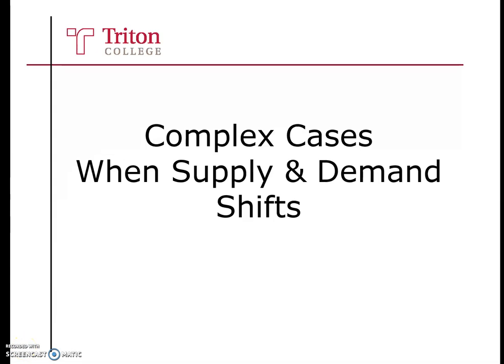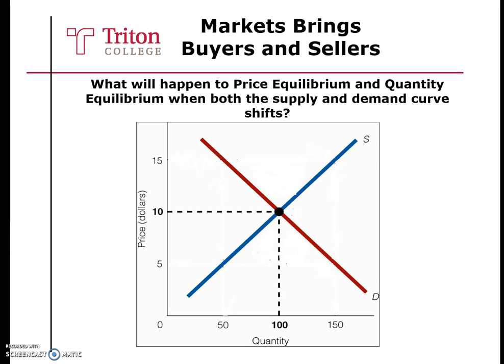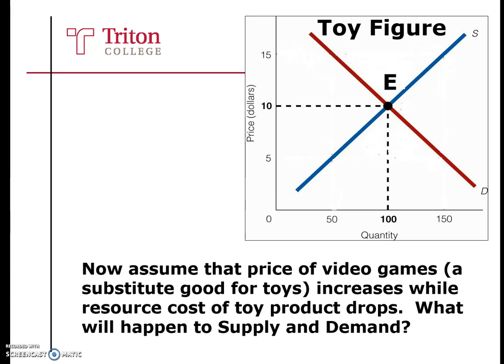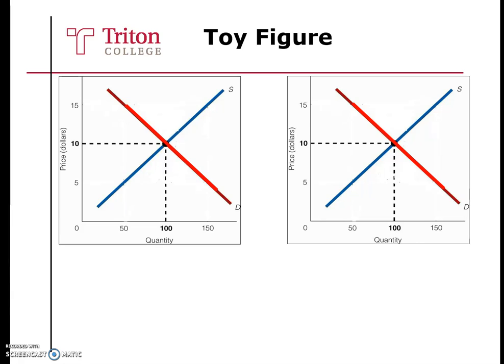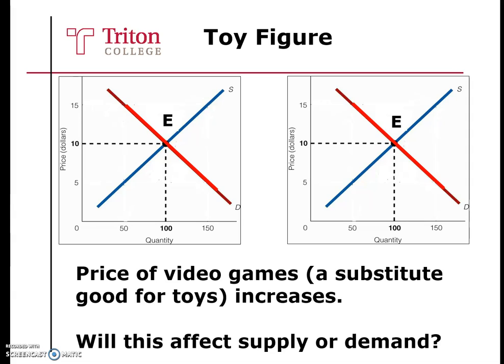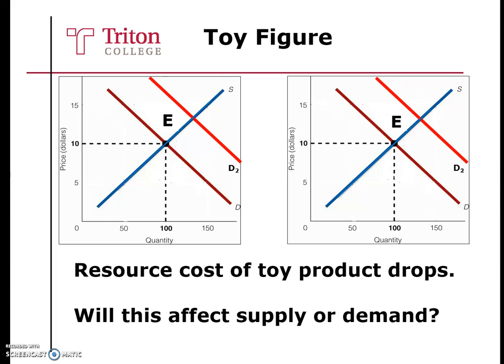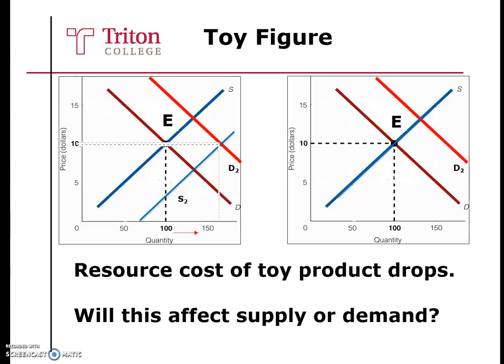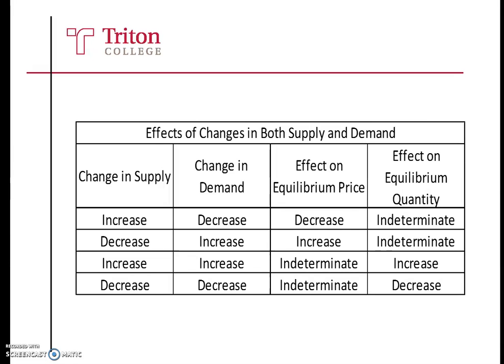Unit 5 Complex Cases